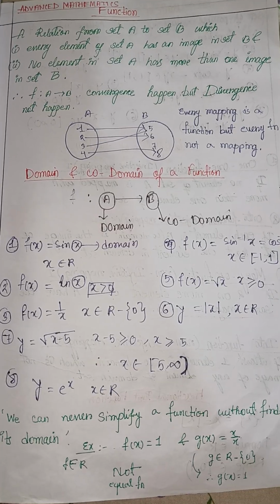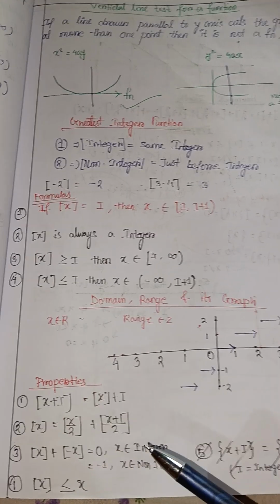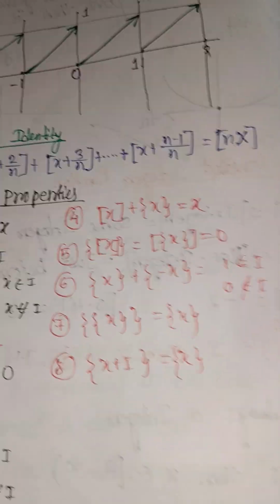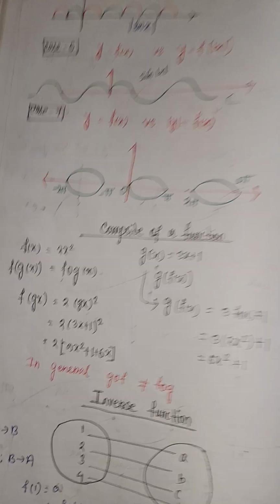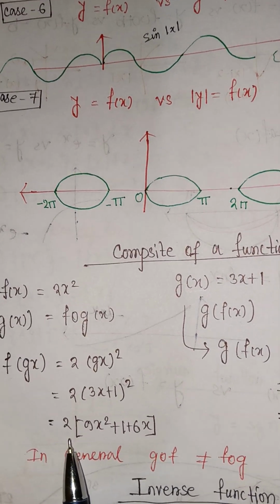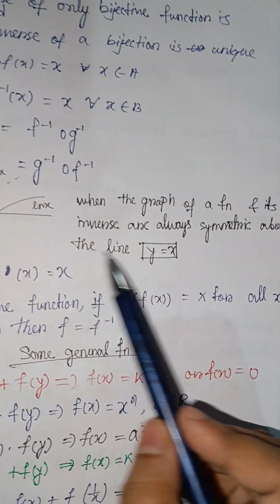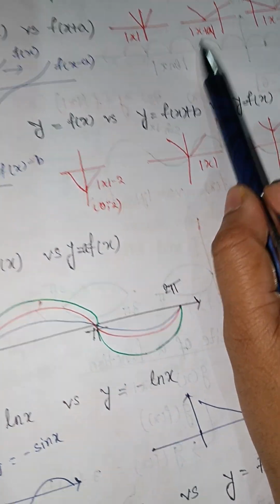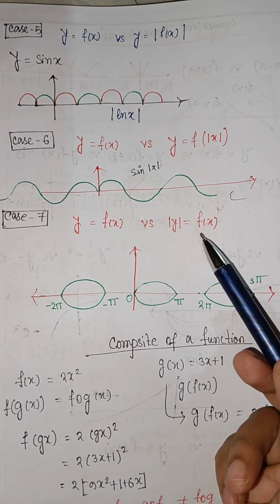Function chapter part -2💯🏆"ADVANCED MATHEMATICS 2026"📚 complete new batch for JEE aspirants 📈⏰